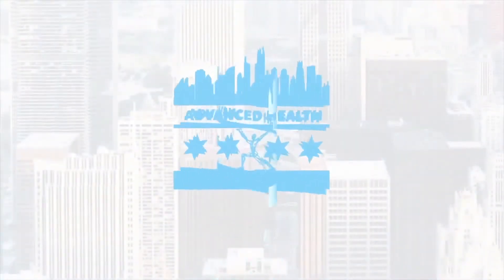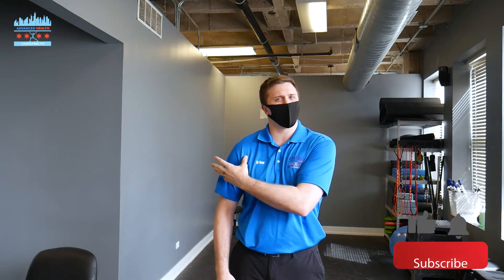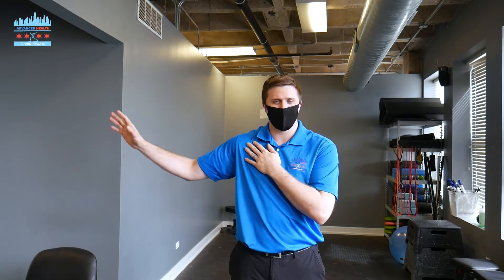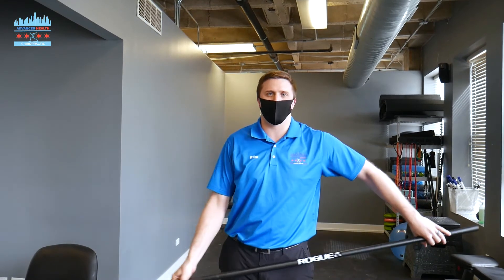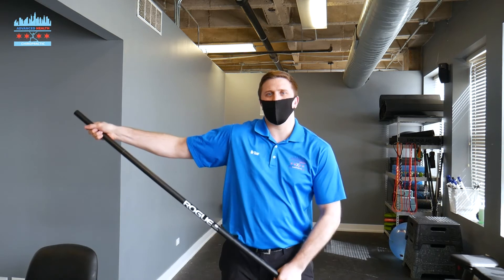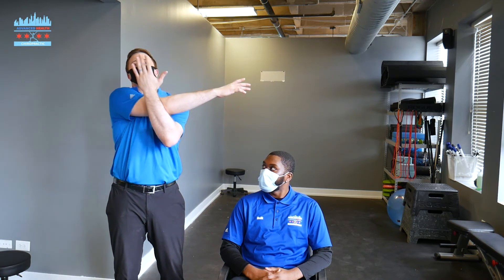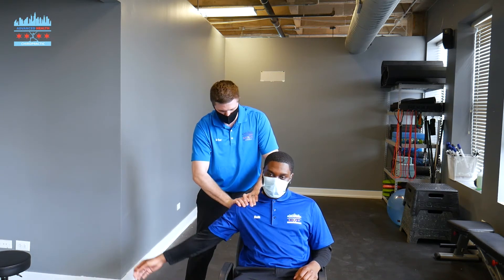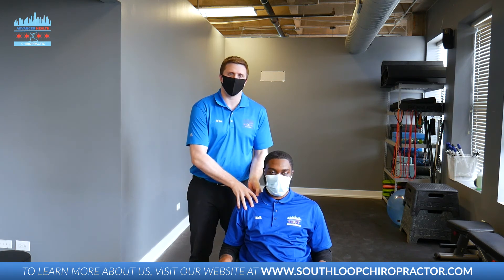What is a 'Frozen Shoulder'? South Loop Chiropractor Explains